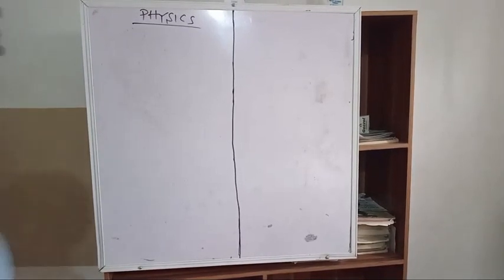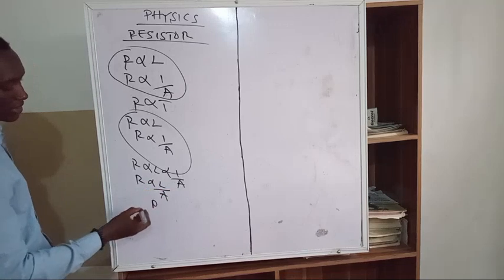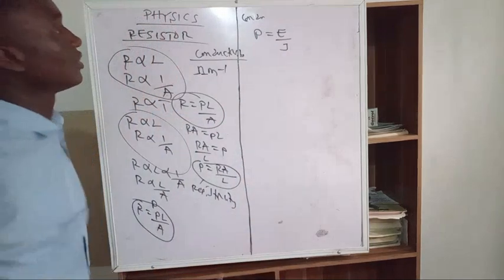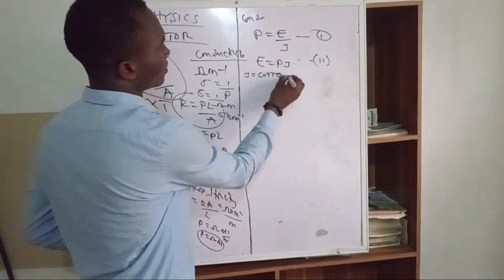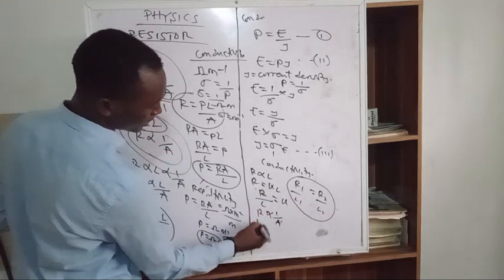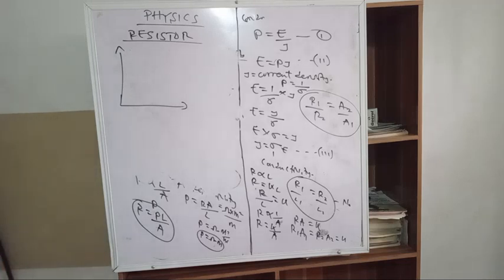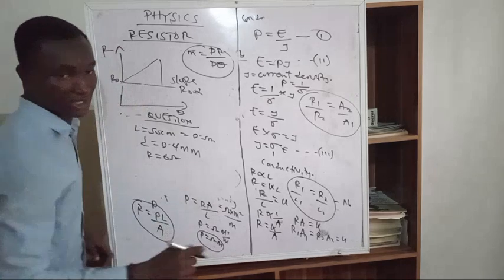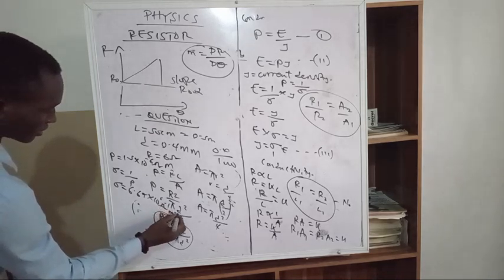RESISTOR PT 4 (ELECTRICITY/ MAGNETISM)